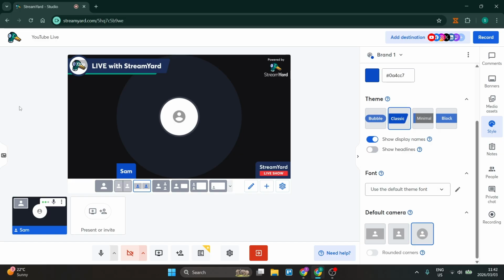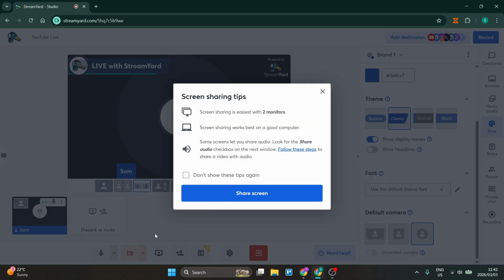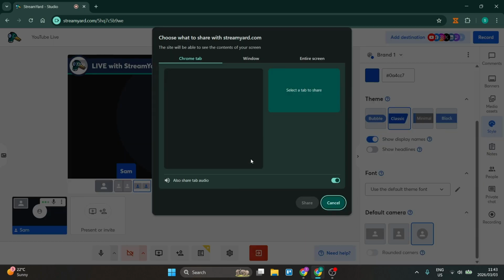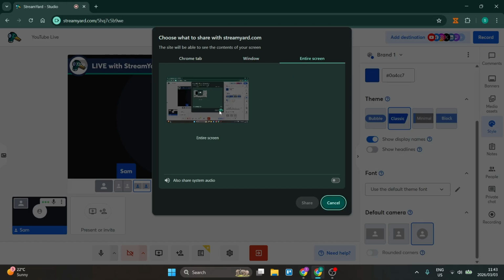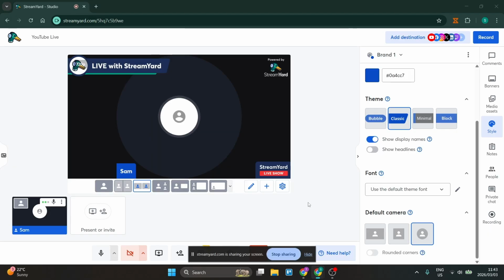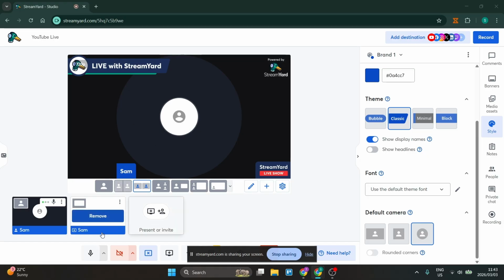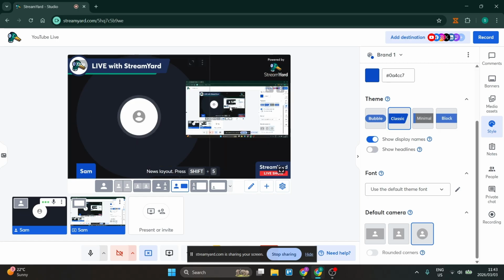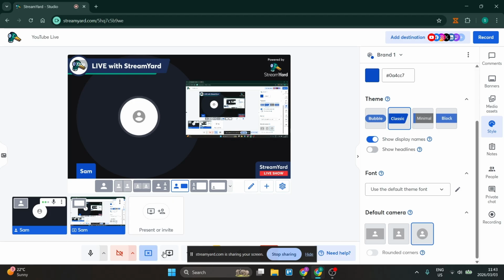How to Add Screen Share in StreamYard | StreamYard Tutorial 2026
In this video, "How to Add Screen Share in StreamYard | StreamYard Tutorial", I'll walk you through the exact steps you need to take to share slides, apps, or browser tabs seamlessly during StreamYard broadcasts. Whether presentations or demos, maintain high-quality visuals effortlessly.

Select share sources, adjust window sizing, and layer with camera feeds. Full-screen or inset options keep streams professional.

What you'll learn in this video:
✅ Selecting windows or full screen share
✅ Layering shares with camera PiP
✅ High-quality resolution settings
✅ Multi-source sharing rotation
✅ Tips for presentation clarity

👩‍🎓 Webinar presenters sharing slides
👨‍💼 Tech reviewers demoing software
📈 Educators displaying content
💼 Anyone who wants to learn StreamYard the right way.